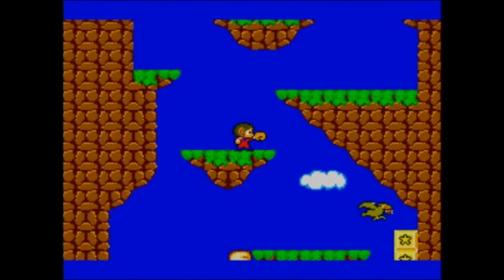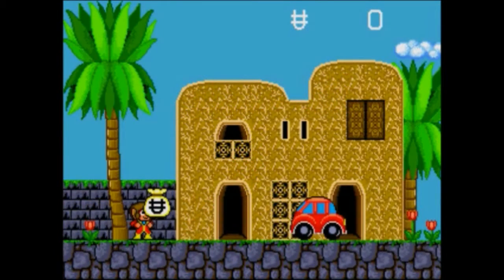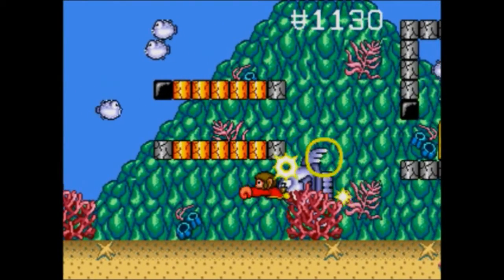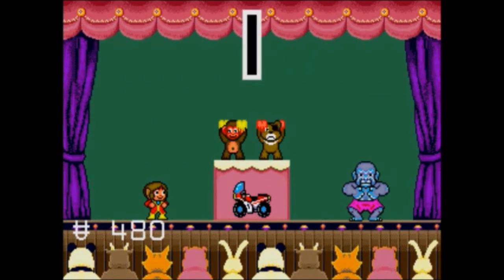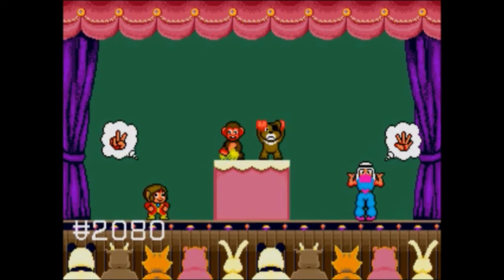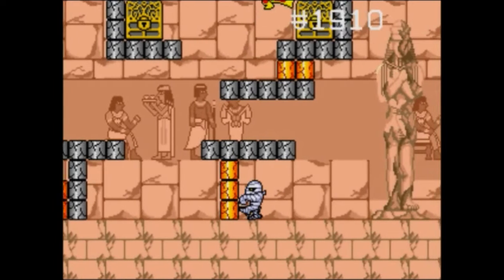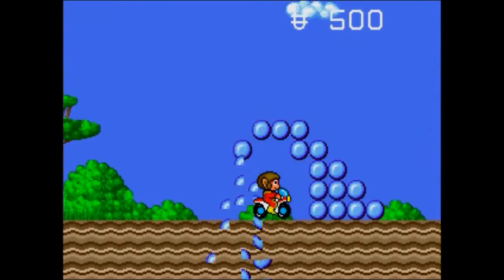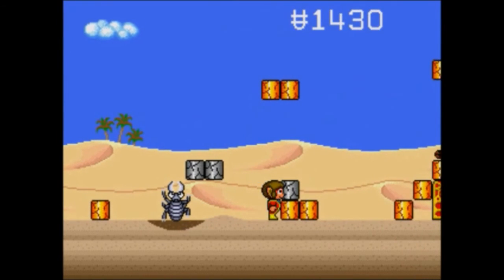Alex Kidd Review - Sega Genesis / Mega Drive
Alex Kidd in the Enchanted Castle Review for Sega Genesis/Mega Drive.

In the early days of 8-bit home consoles, Sega tried to establish their own mascot to rival Nintendo’s Super Mario. What they came up with Alex Kidd; a franchise that had a few ups and downs over the years, but is often fondly remembered as the “built-in game” of most people’s Master Systems.

Alex Kidd in Miracle World was a great title, but after that there were some arguably poor decisions made in trying to put him into different games - something I may save for another video at a later date. For now, we’re going to look back at his first and only outing of the 16-bit era; Alex Kidd in the Enchanted Castle for the Sega Mega Drive and Genesis.

Please let me know what you think of the game and your experiences in the comments below.